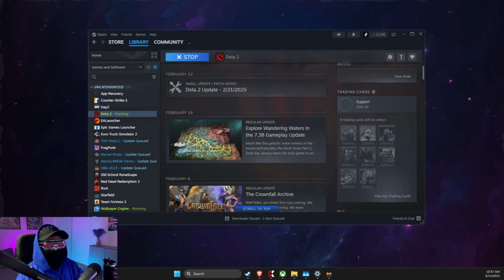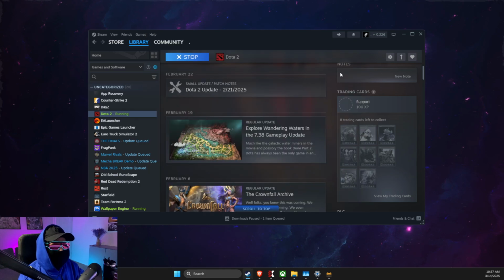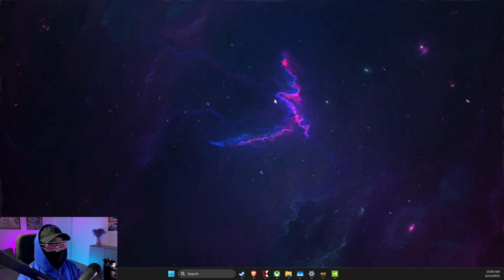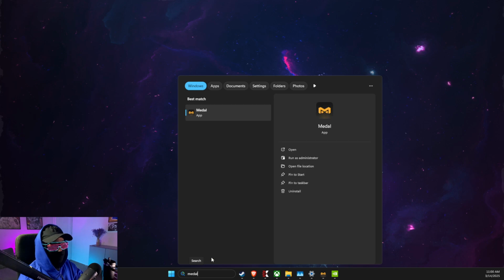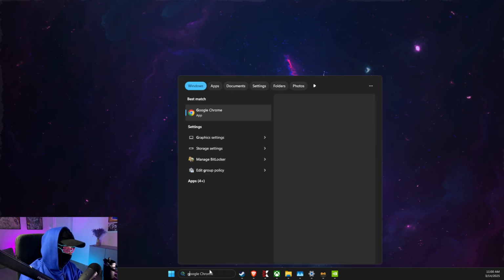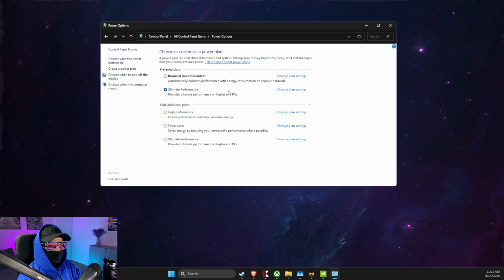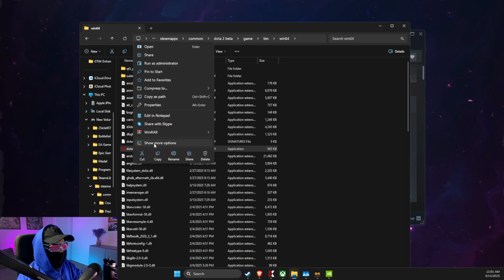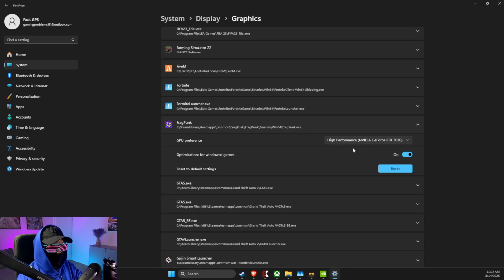How To Fix Black Clips on Medal.tv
In this video I will show you How To Fix Black Clips on Medal.tv. It's really easy and it will take you less than a minute to do it!